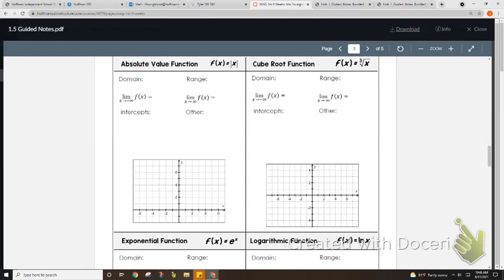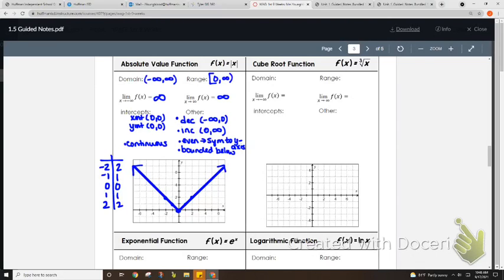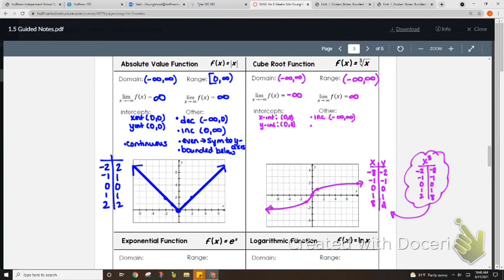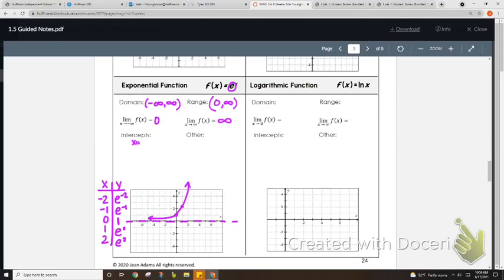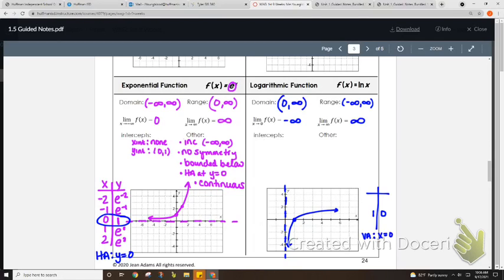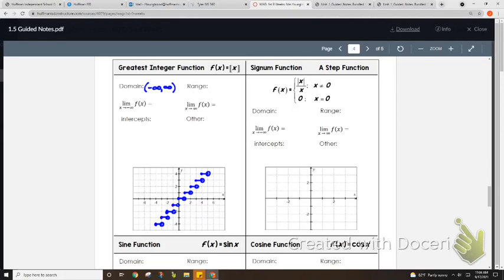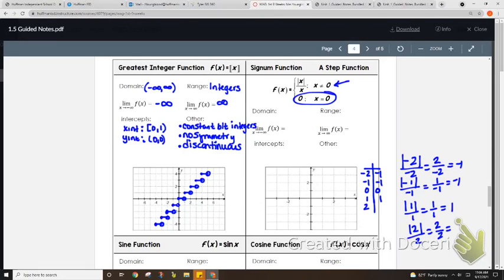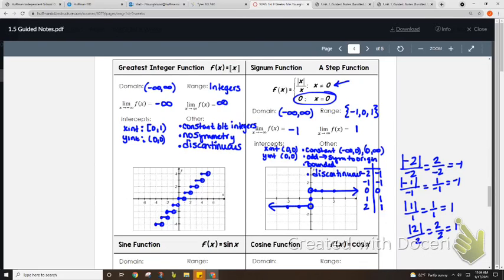PC 1.5 Part 2